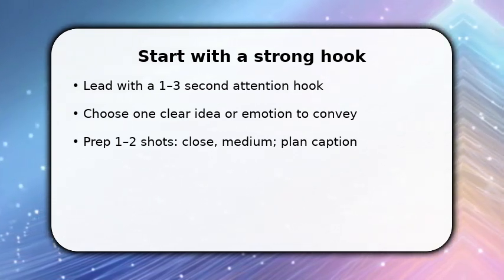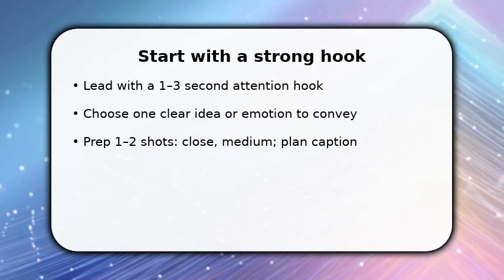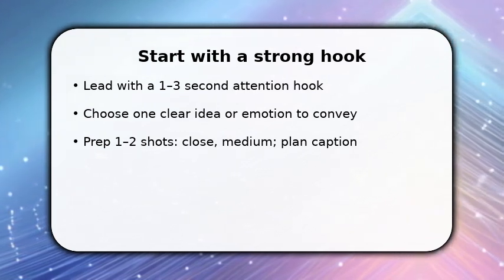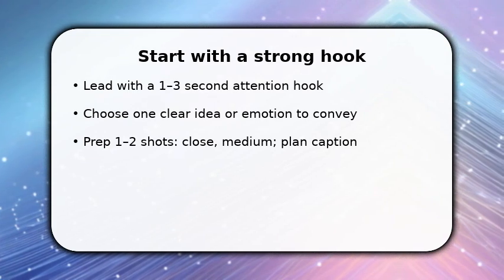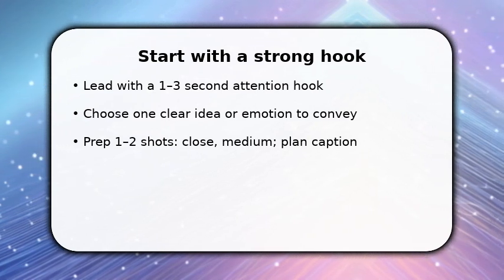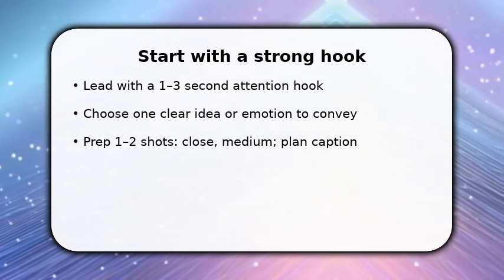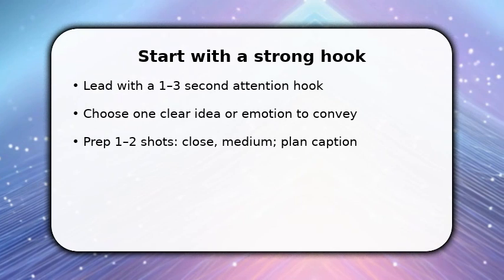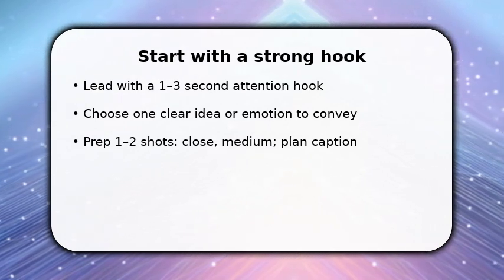How to Make Quality Content on Tiktok - Step by Step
Discover the art of creating high-quality TikTok content through our comprehensive guide. Learn step by step how to engage your audience with compelling videos, eye-catching visuals, and captivating storytelling techniques that stand out in a crowded social media landscape.

how to make quality TikTok content, step by step guide for TikTok, engaging your audience on TikTok, visual appeal of videos, storytelling technique video tutorial